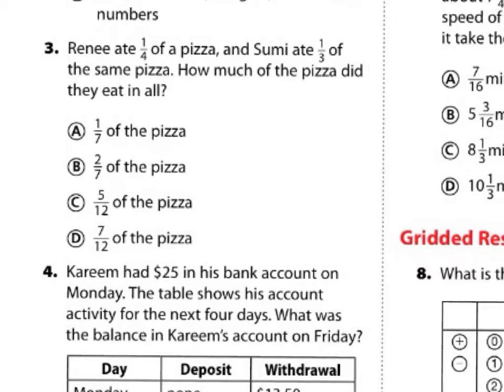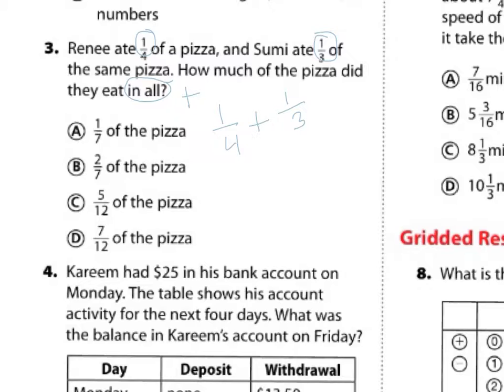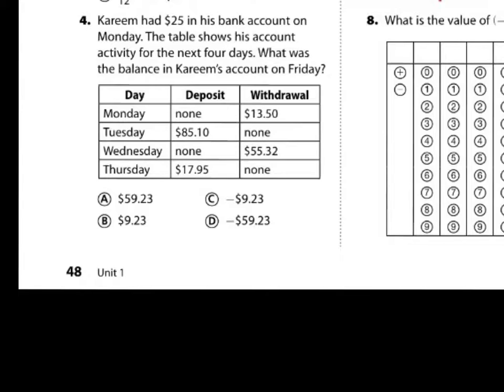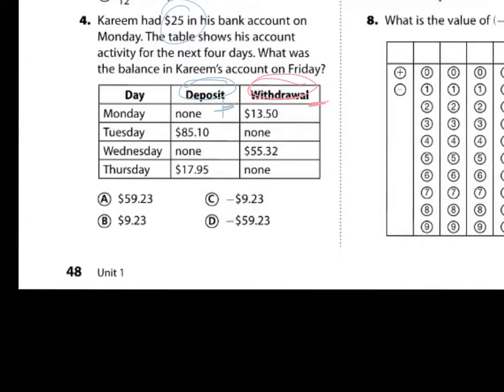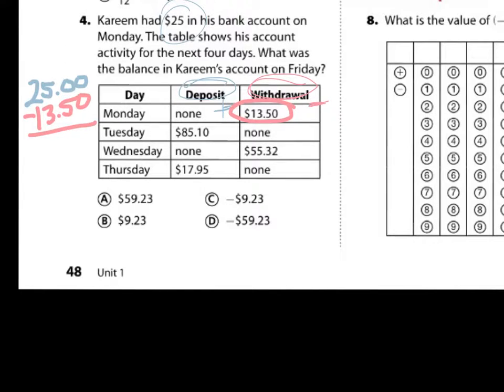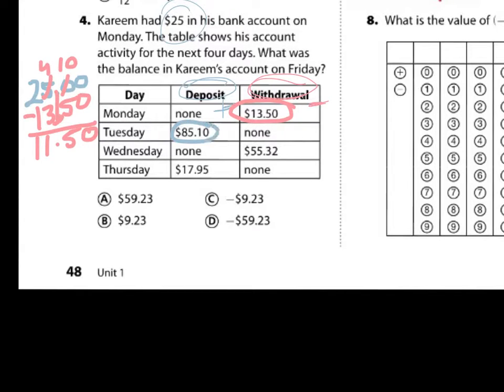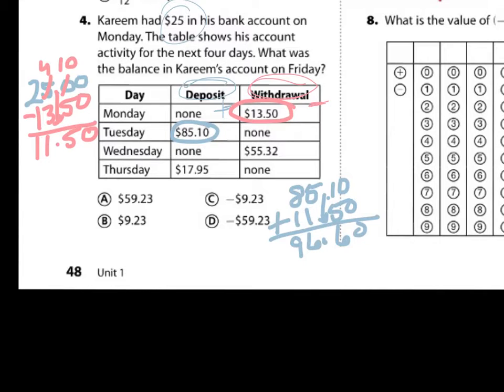Tx test prep mod 1 #1-4